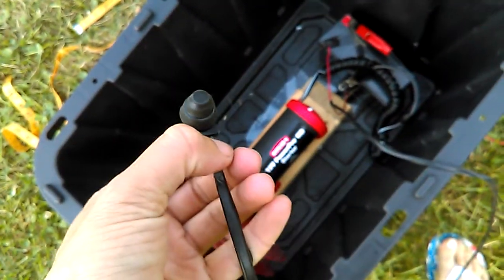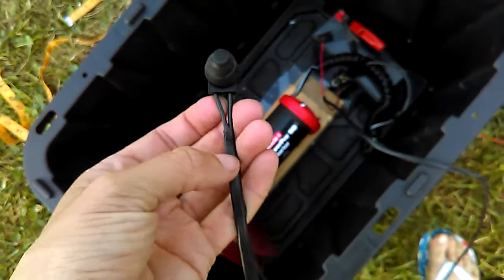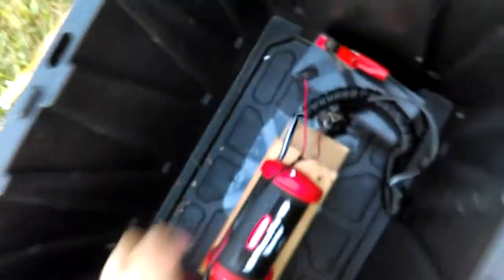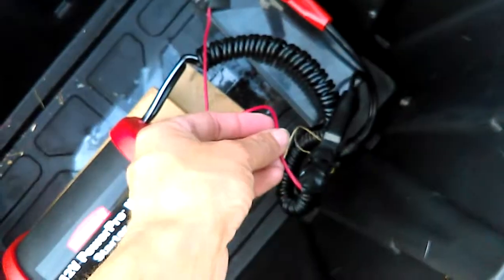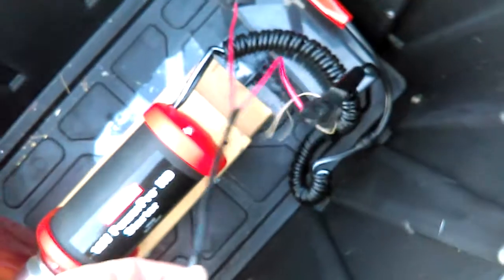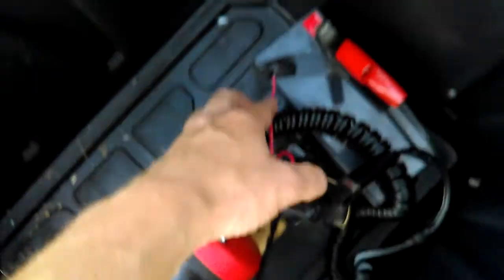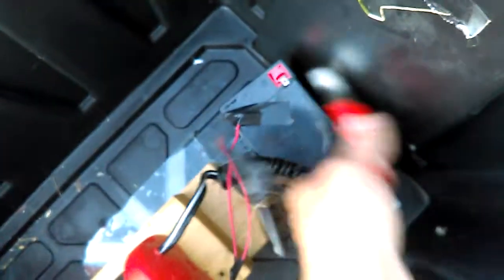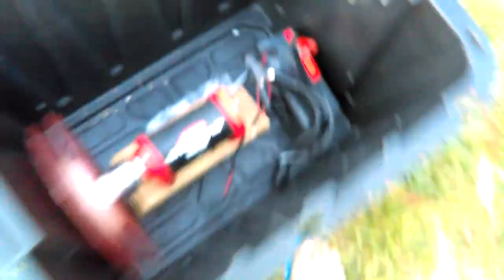How I made my drag lure machine Part 2